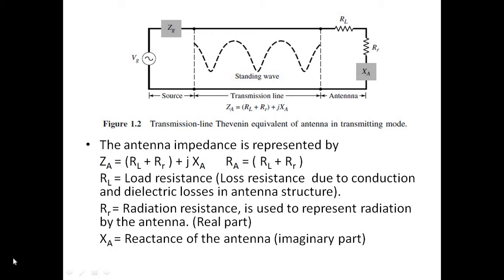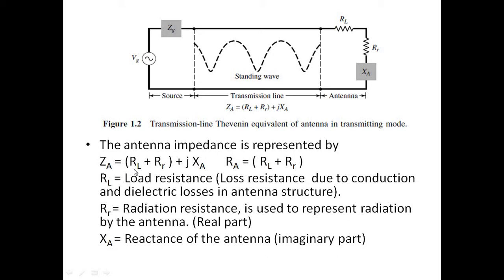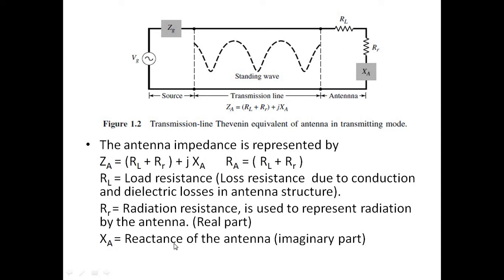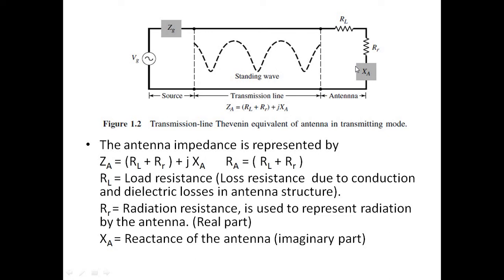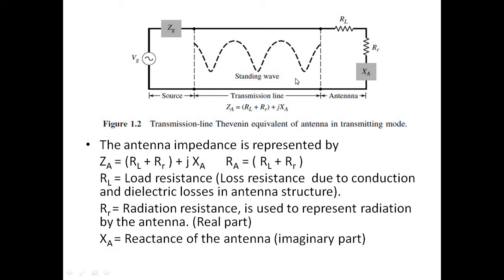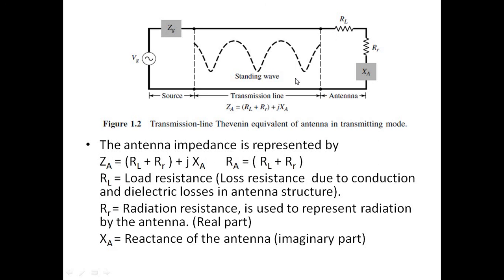Thevenin's equivalent of antenna in transmitting mode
Thevenin's equivalent of antenna in transmitting mode: In this topic Thevenin's equivalent of antenna in transmitting mode is explained.